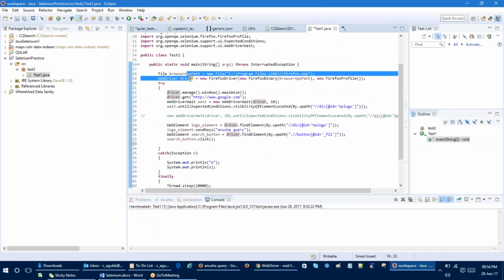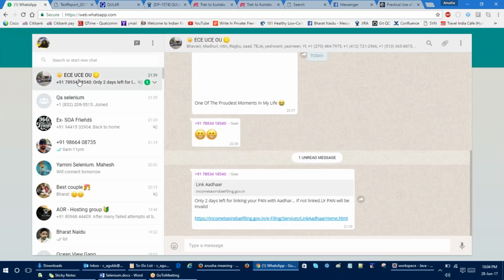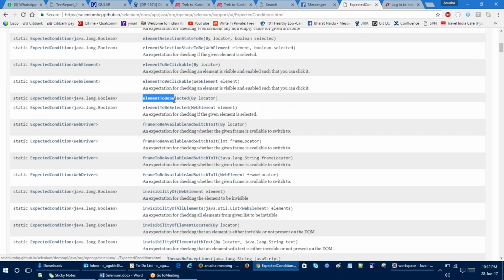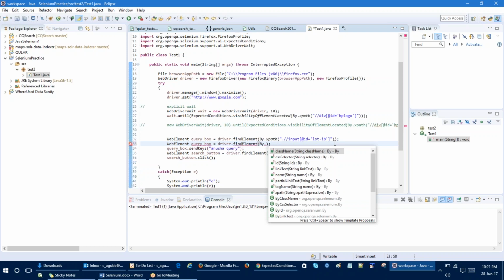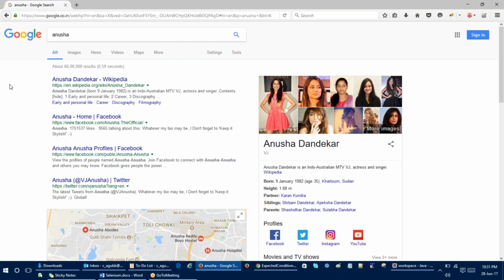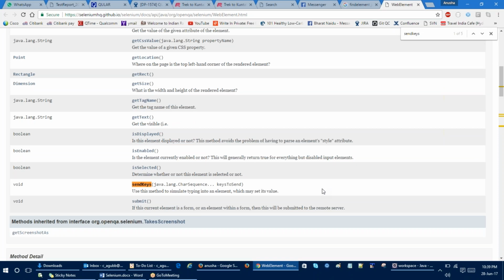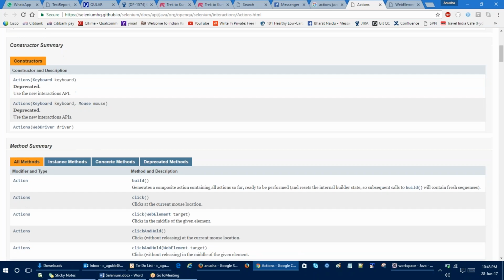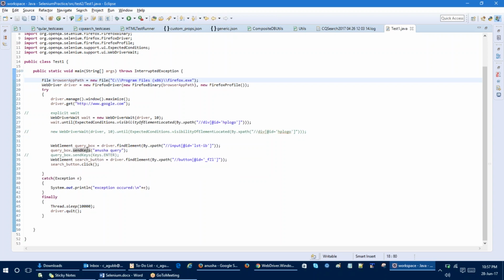2017 06 28 21 54 anusha s Meeting